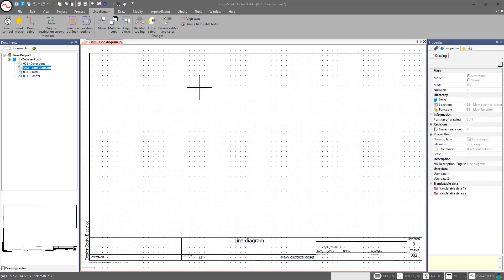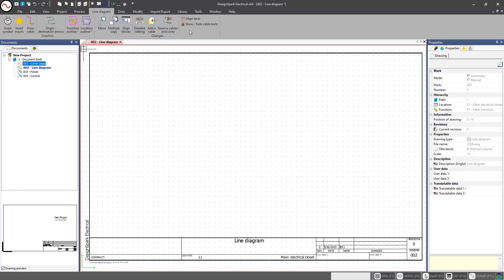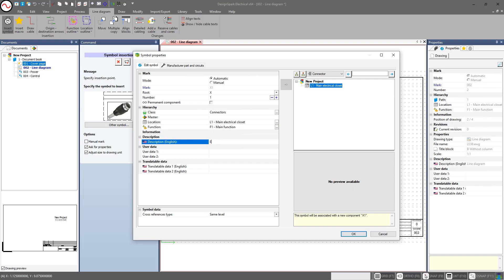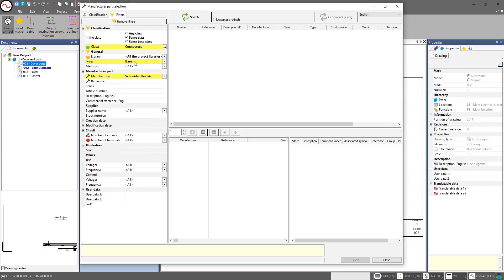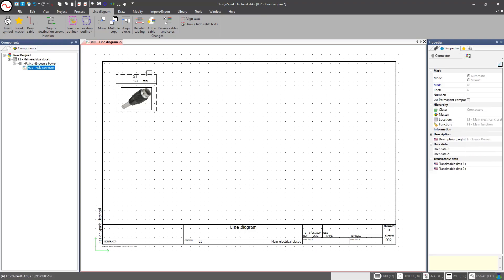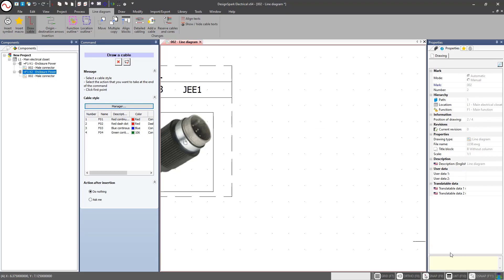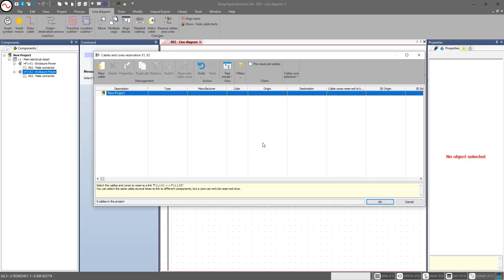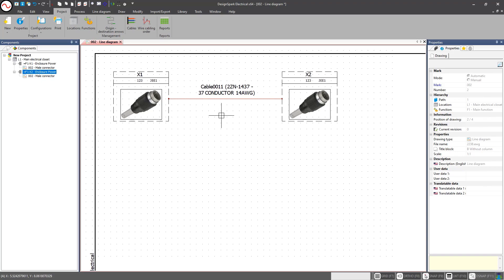DesignSpark Electrical Training | 6. Line Diagrams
Welcome to our 15-part DesignSpark Electrical (DSE) basic training series.

In this video, we create a new line diagram, insert symbols and wire them together. We also learn how to associate cores (conductor) to cables.

Please note:
We have switched off DS Electrical in 2024.

Home of DesignSpark - Your go-to design engineering platform!
Accelerate your design time to market with free design software, access to CAD neutral libraries, early introduction to products and support from engineers and manufacturers.